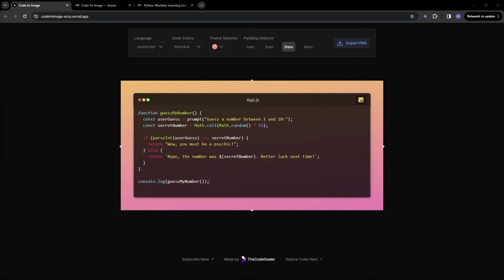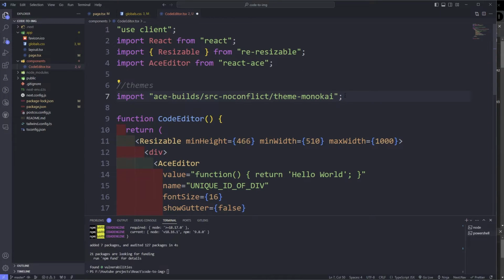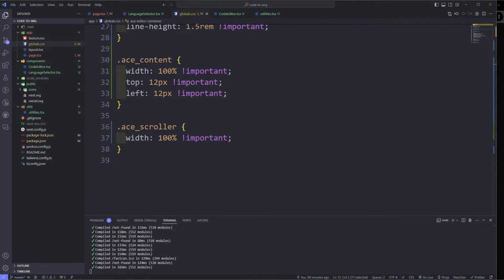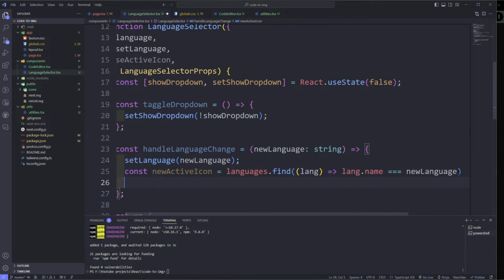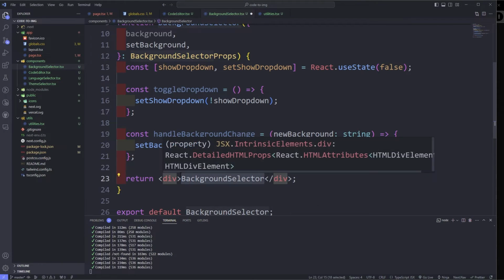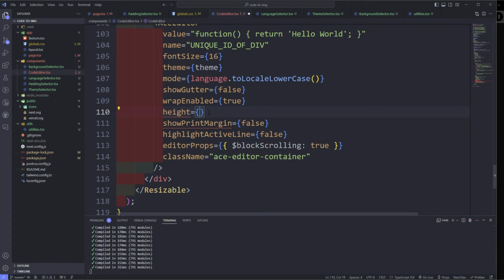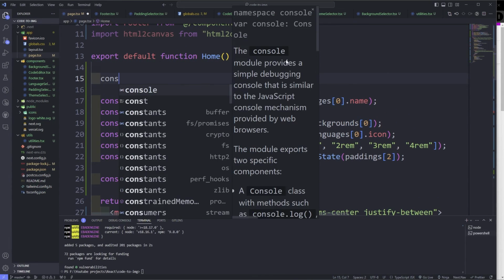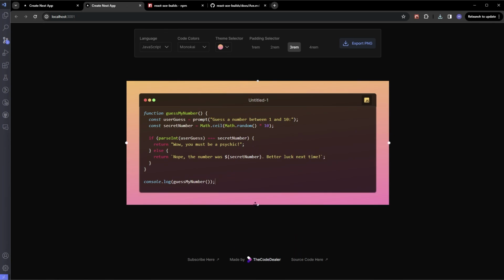Build a Code To Image Application: React and Next.js - Full Tutorial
New Website
thecodedealer.io

Timestamps
00:00 - Introduction
02:54 - Project Wireframing
00:11:20 - Initial Setup